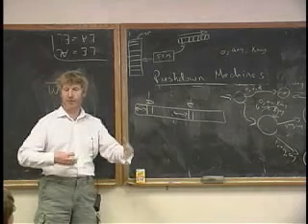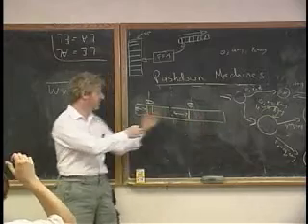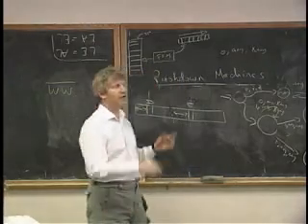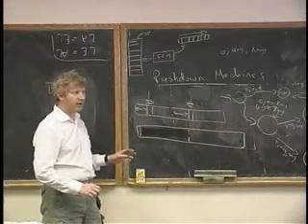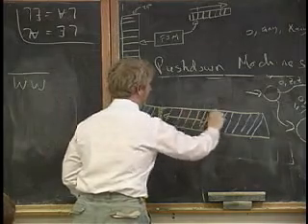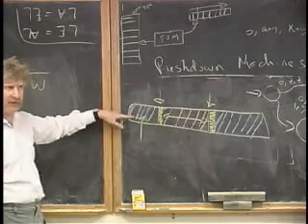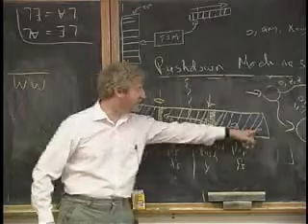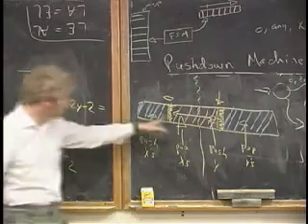Lecture 7 - Pushdown Machines Automata's (Part 8/9)